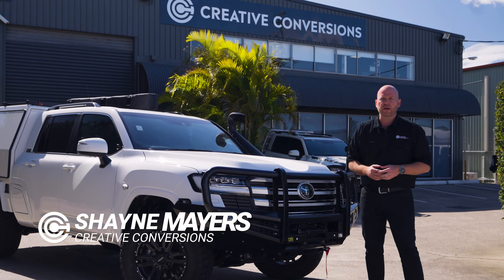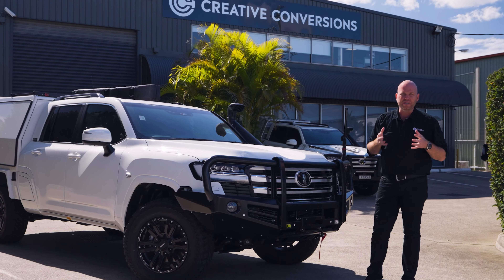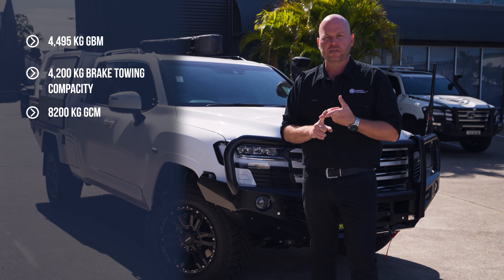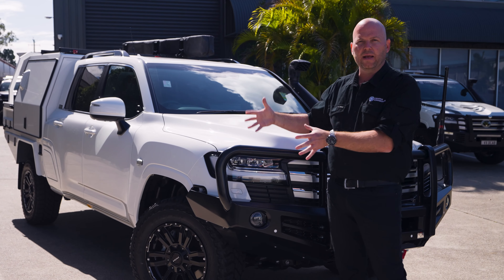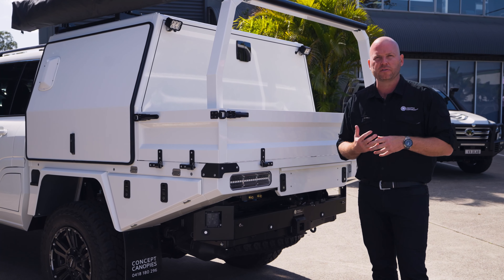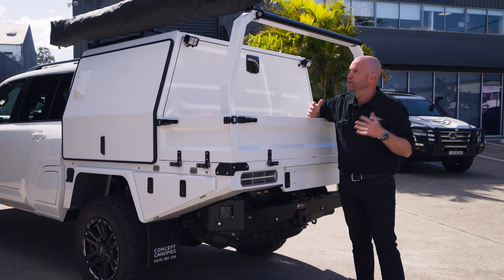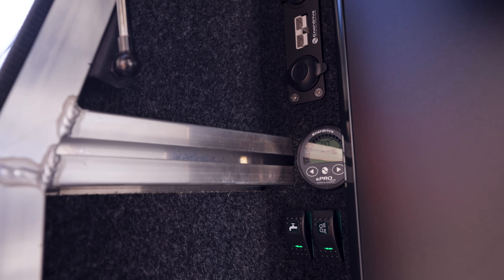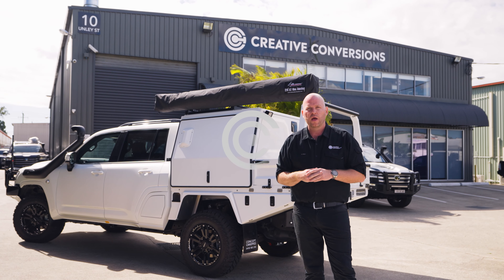🤩 Arctic White Dual Cab 300 Series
Take a detailed look through this sleek 300 series Landcruiser with Creative Conversions second stage manufacturing process complete.

This vehicle, paired with a Concept Canopies half canopy and tray is the ultimate touring, towing and work vehicle.

Instagram creative conversions/ | Facebook id=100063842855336